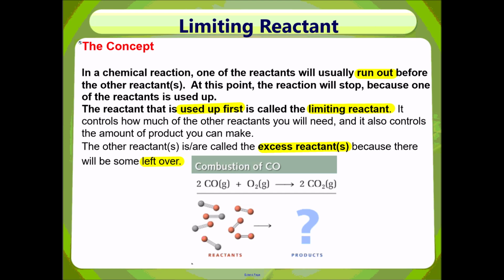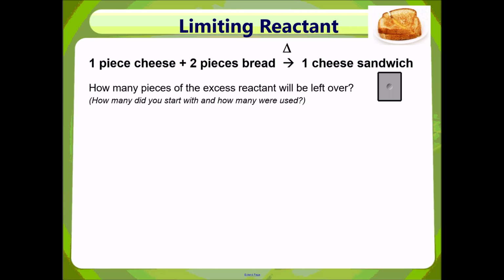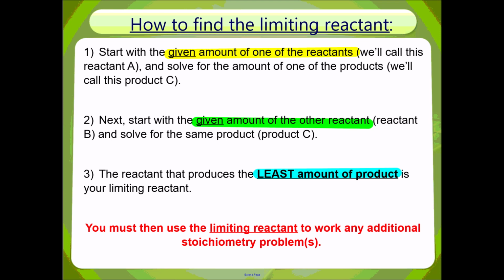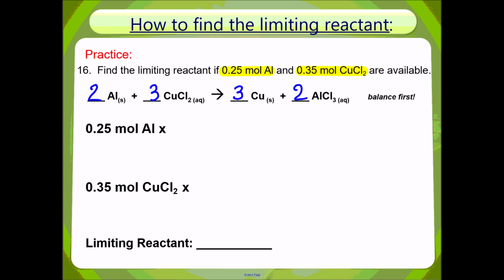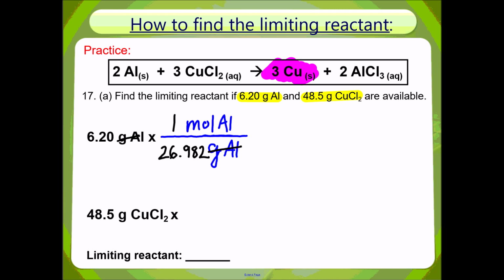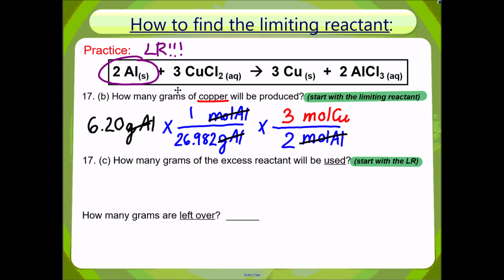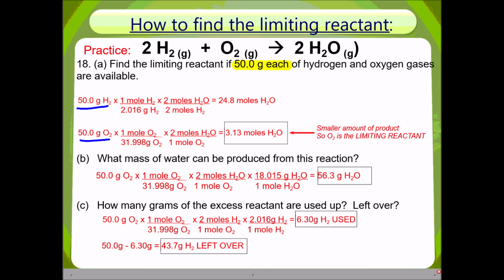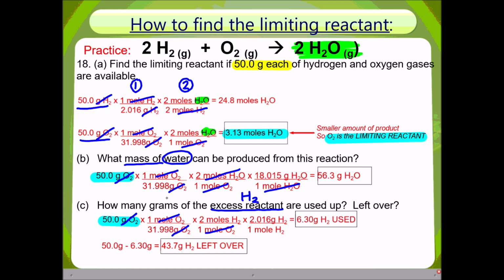Stoich Vid #3- Nguyen